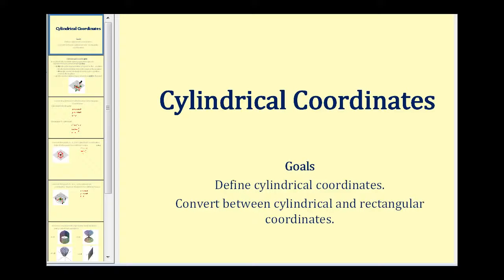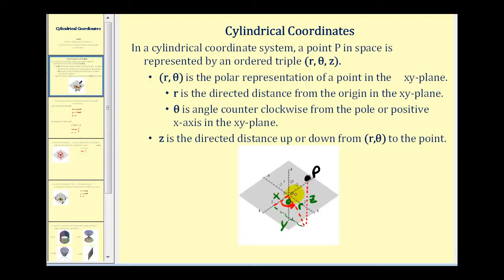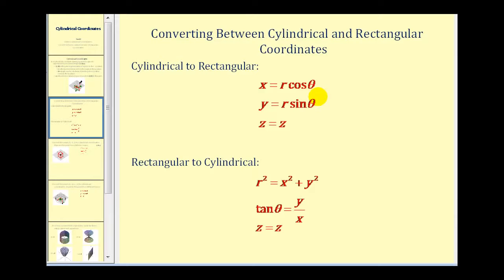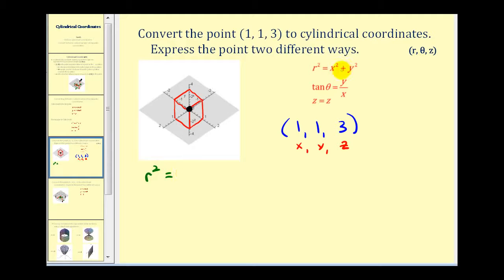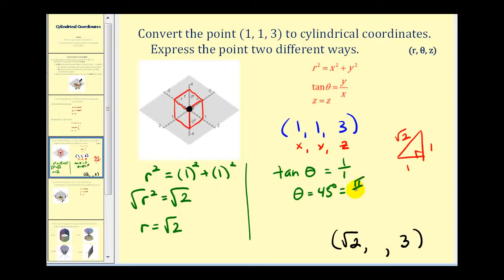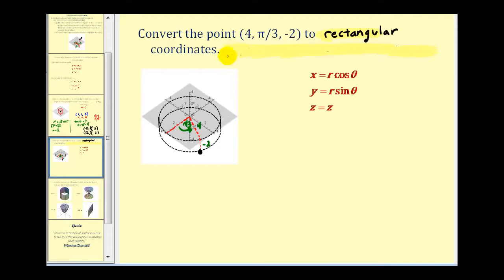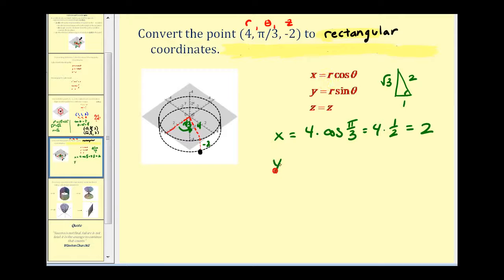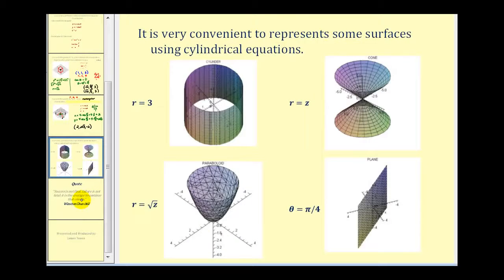09 Introduction to Cylindrical Coordinates